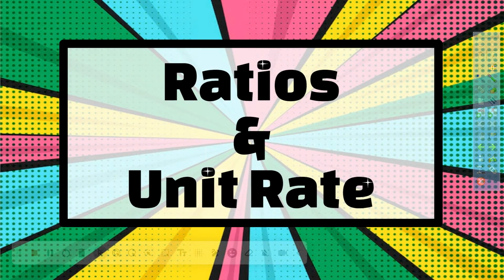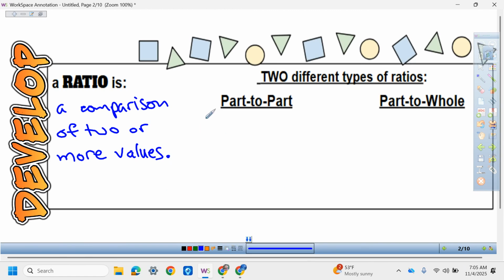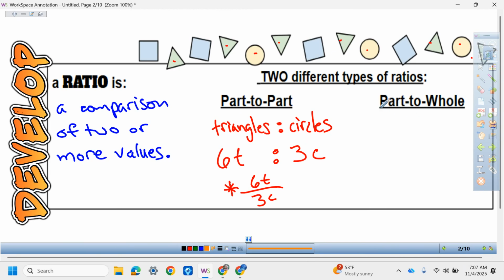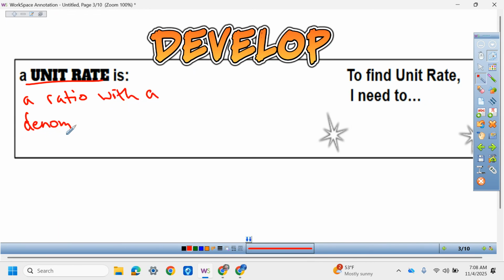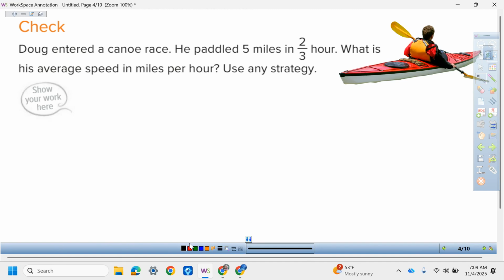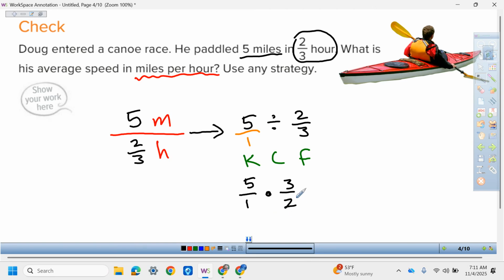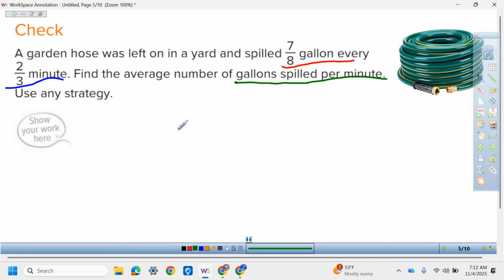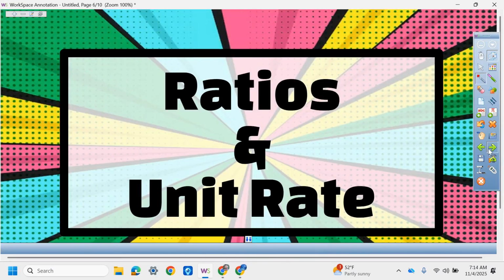Develop_Unit Rate